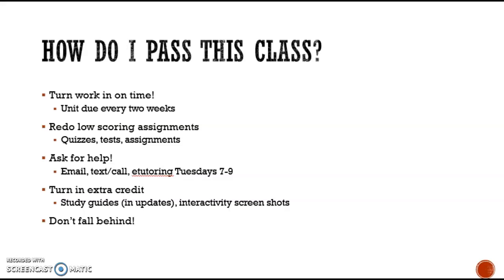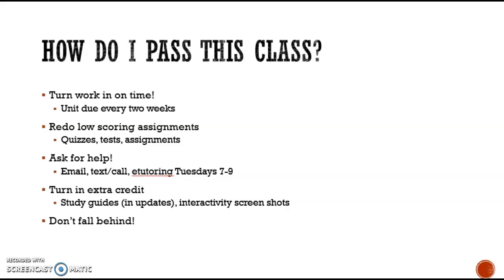IDLA Fall 2019